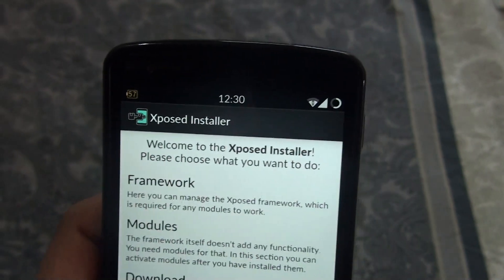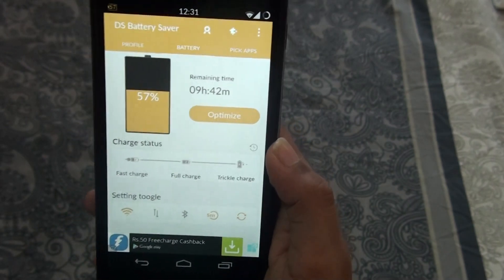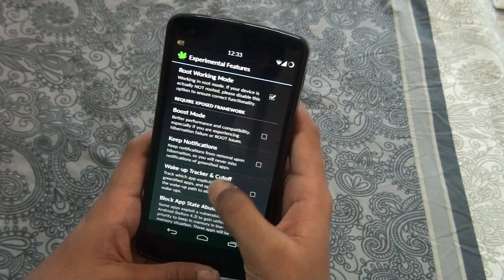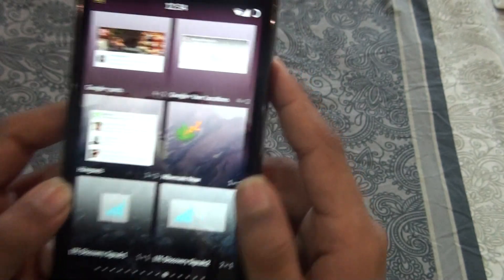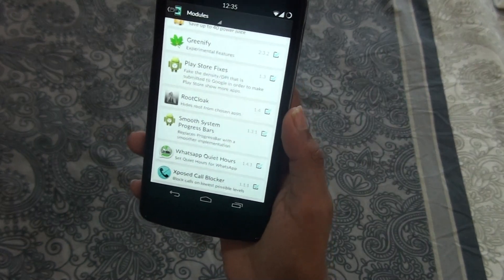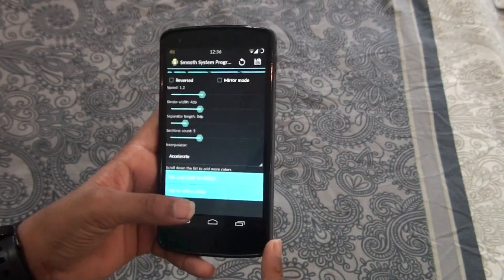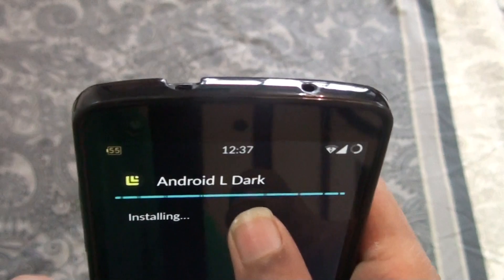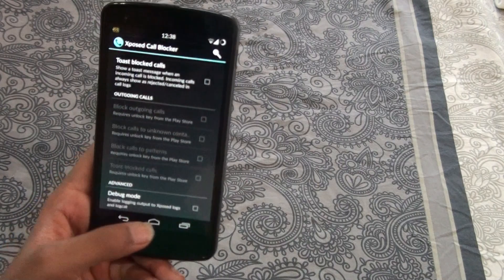Top 5 Xposed Modules